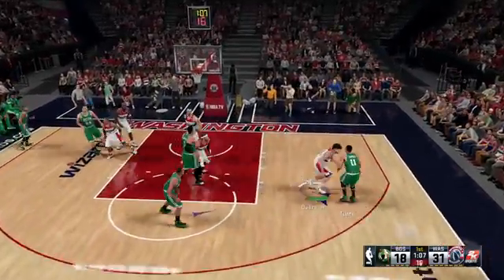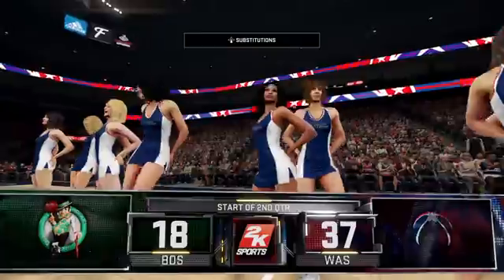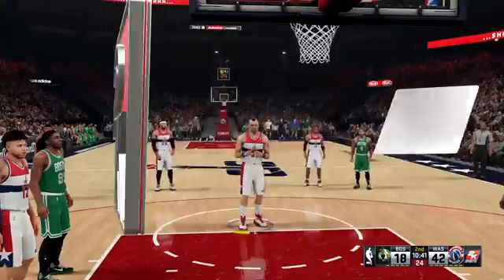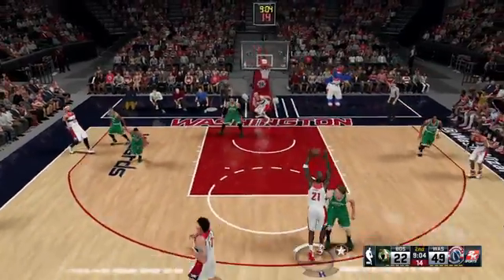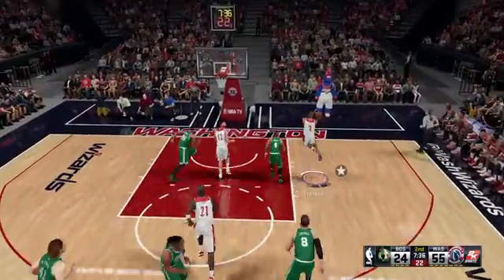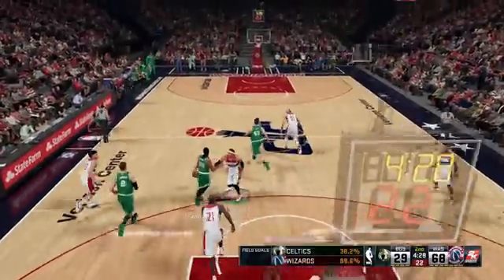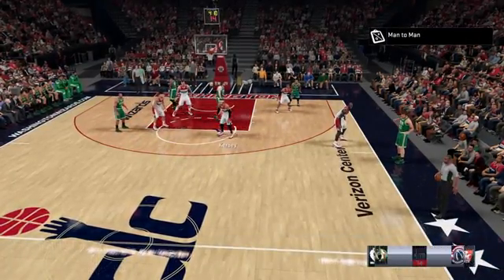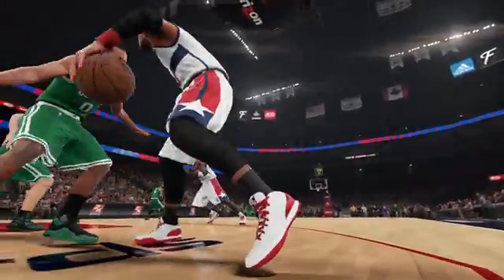NBA 2K16_20160531185351